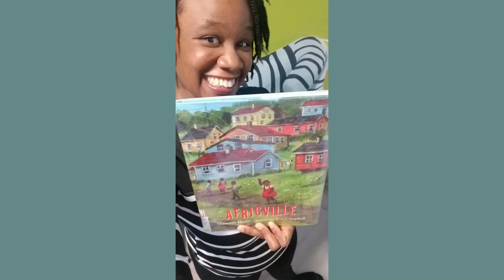Ruthy's Reviews and Recs! Africville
The Kingston Frontenac Public Library is thrilled to partner with Michelle McDonald on Ruthy’s Reading Room Reviews & Recs. Join Michelle for monthly book recommendations featuring BIPOC authors and characters!

This month Ruthy recommends:
Africville by Shauntay Grant, illustrated by Eva Campbell